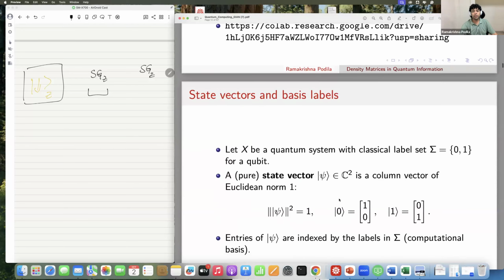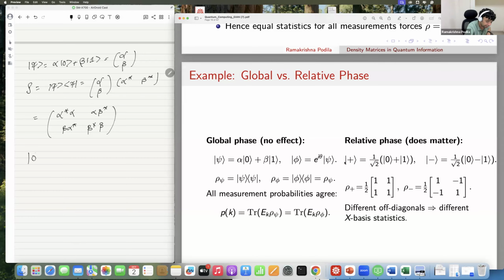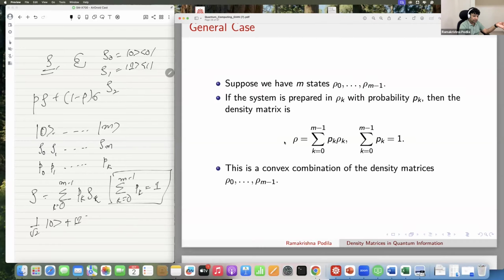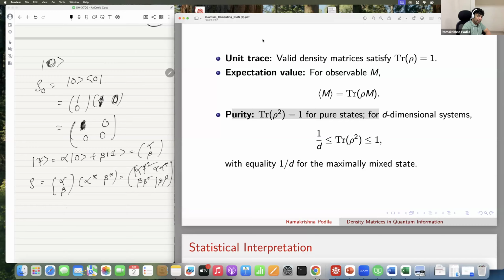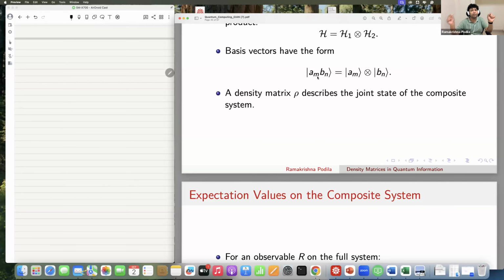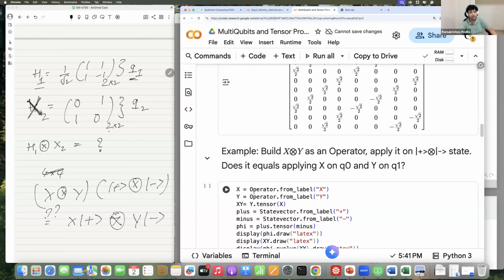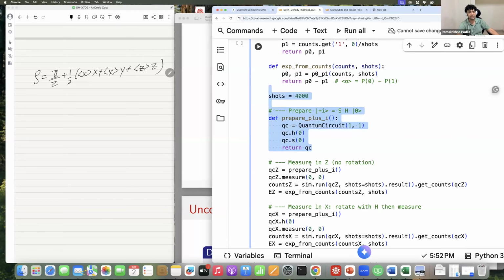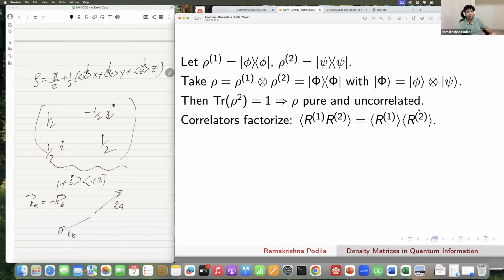9. L09 - Density Matrices II